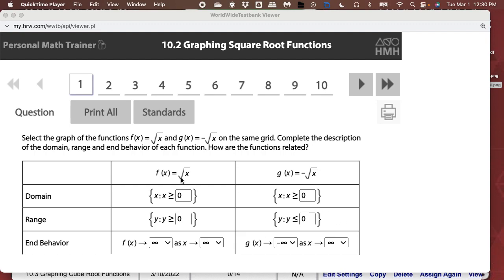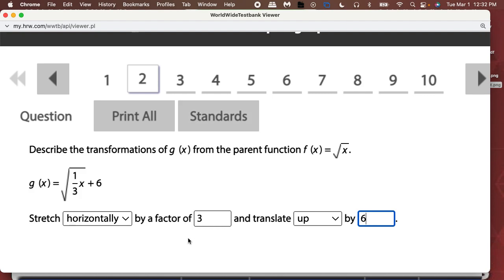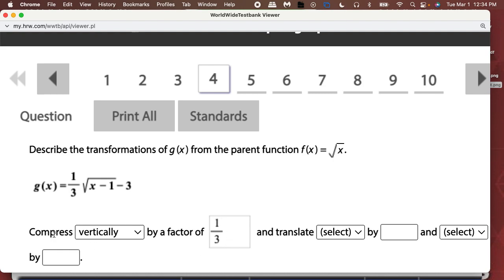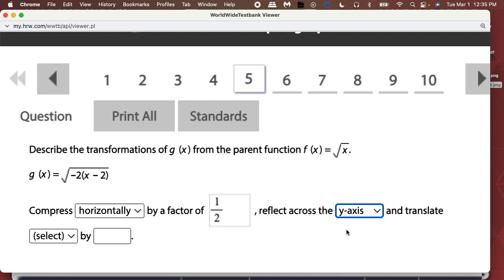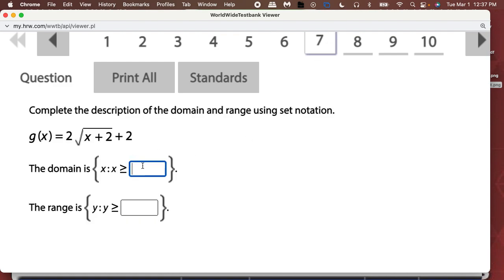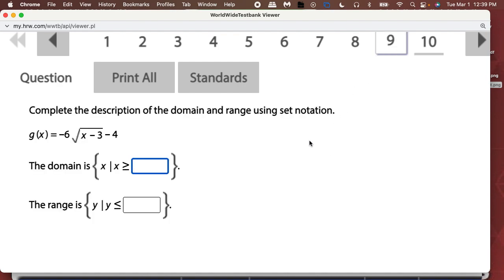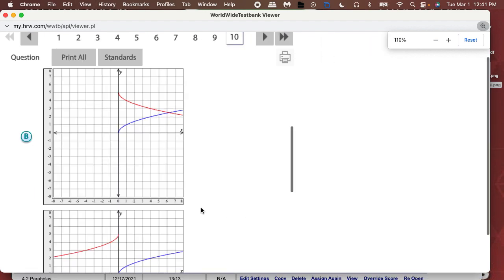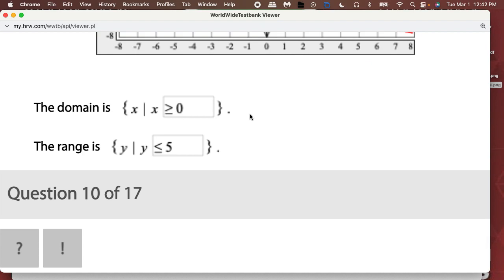Algebra 2 Day 1 #1-10 Lesson 10.2 Square Root Functions